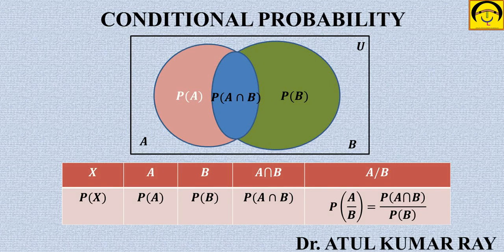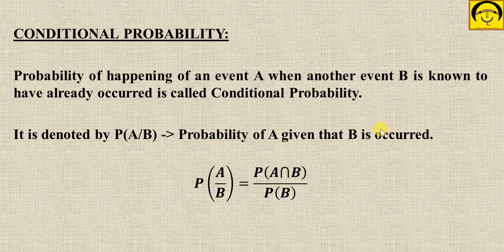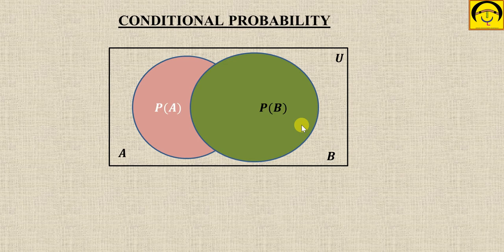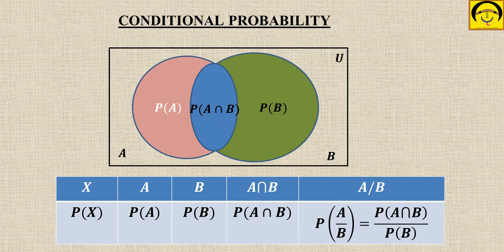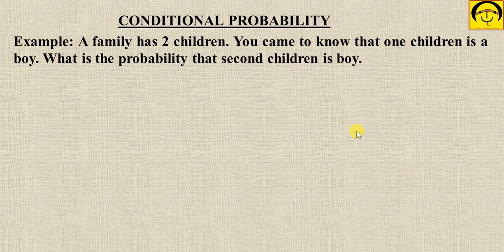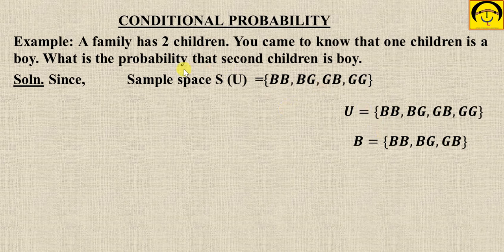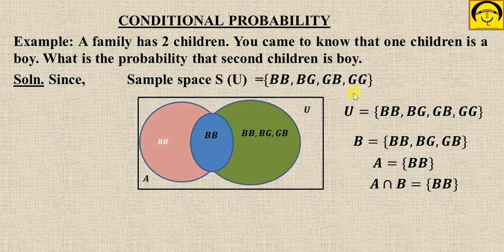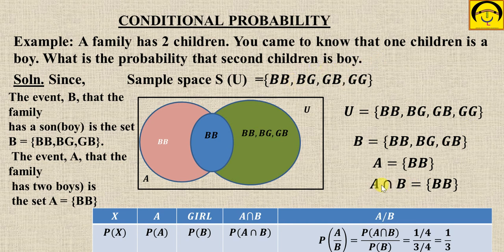Probability- Conditional Probability| Engineering Mathematics| Explained with solved example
conditional probability in engineering mathematics is very important topic. Have a look in this video.

In solved Example, Sorry for the mistake -"children".

Dr. Atul Kumar Ray